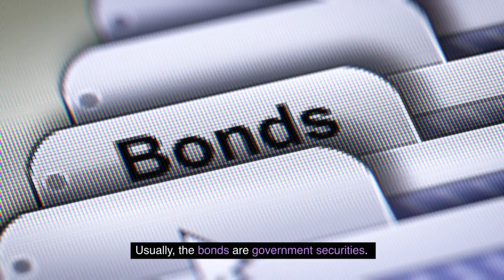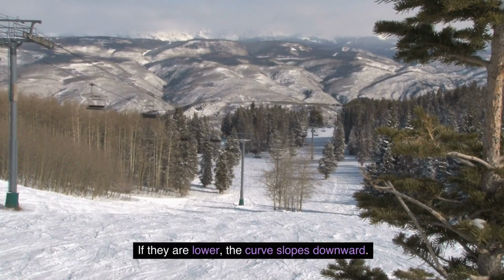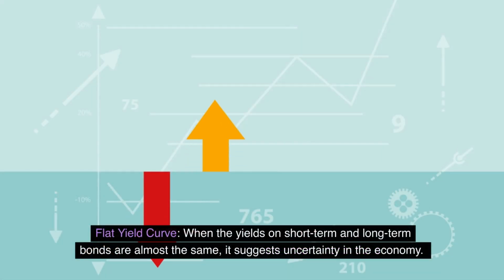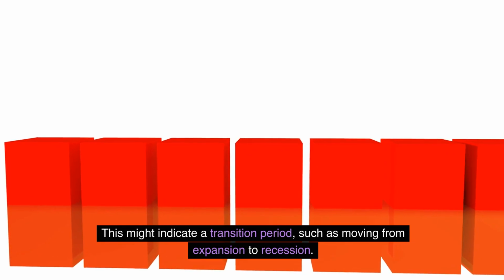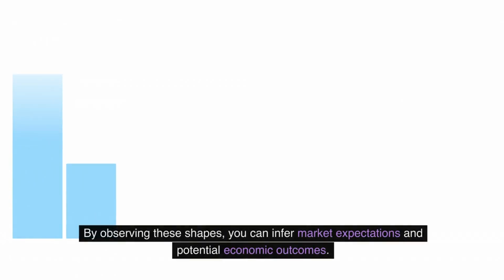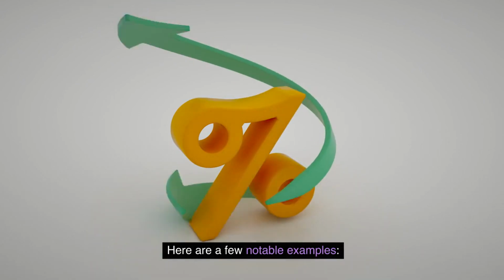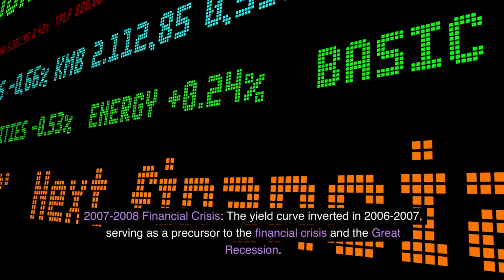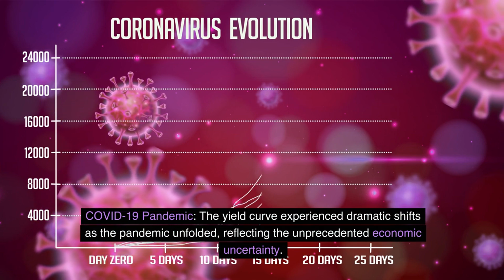Unlocking Yield Curve Insights for Smarter Investments | Part 1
Welcome to Part 1 of our series on yield curve analysis, a crucial tool for smarter investments. In this video, we introduce the basics of the yield curve, explain its significance, and demonstrate how it can influence your investment decisions. You'll learn about different types of yield curves and what they indicate about the economy and market trends. This foundational knowledge is essential for both novice and experienced investors looking to optimize their portfolios and maximize returns. Join us as we break down complex financial concepts into easy-to-understand insights.